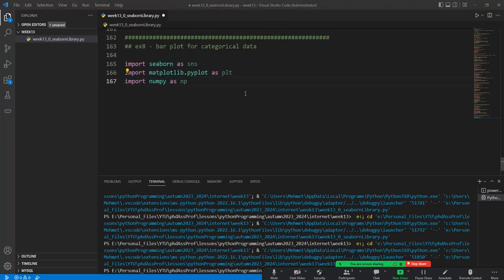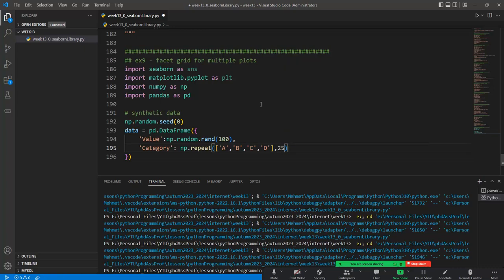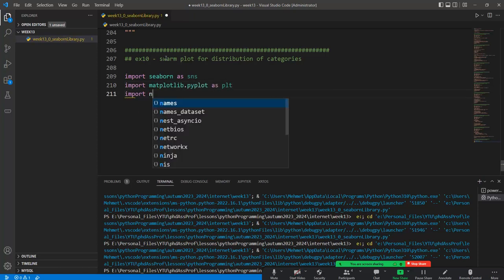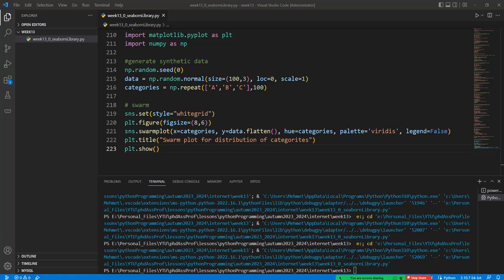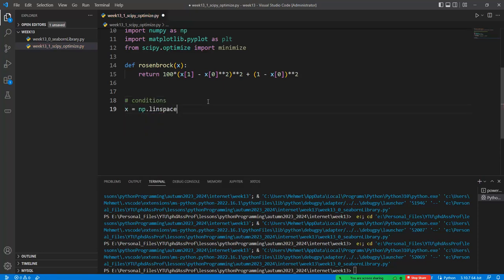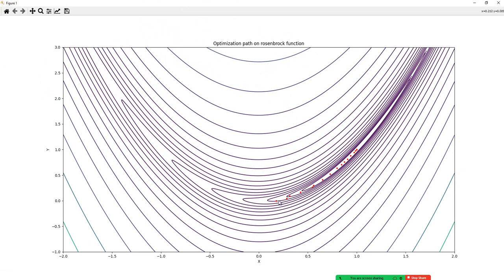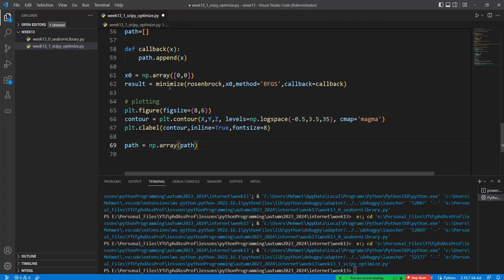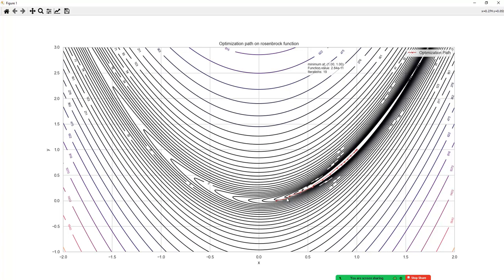2023/2024 Autumn - Python Programming - Les13-2 - Scipy Optimization Tool in Python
In this lesson, we will continue with "Scipy Optimization Tool in Python".